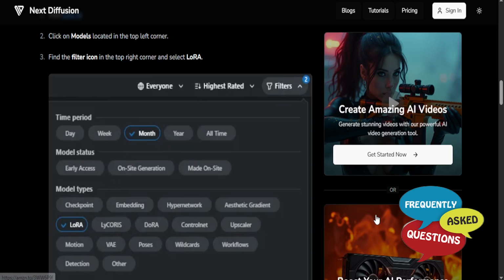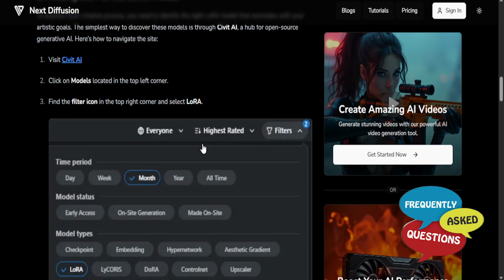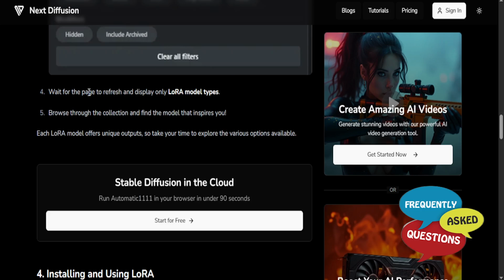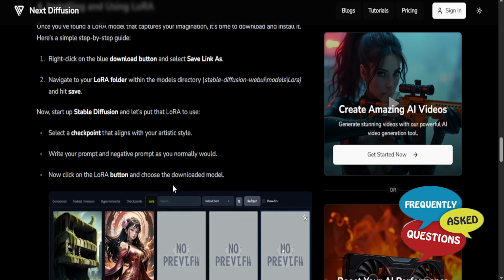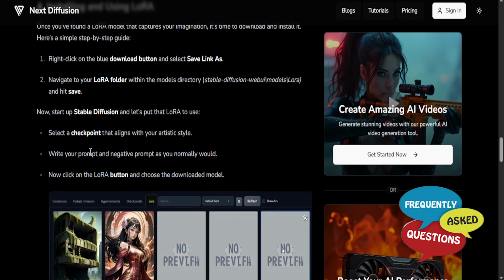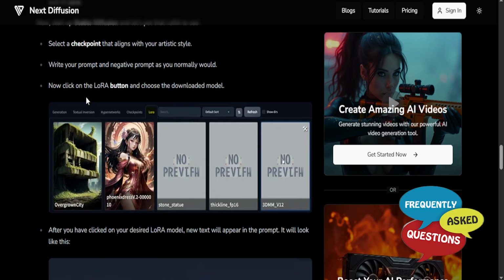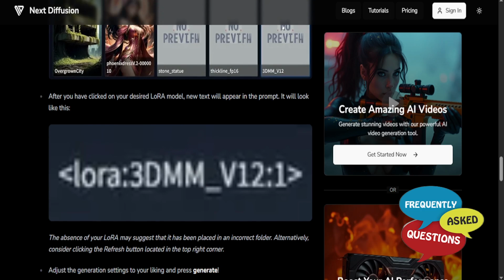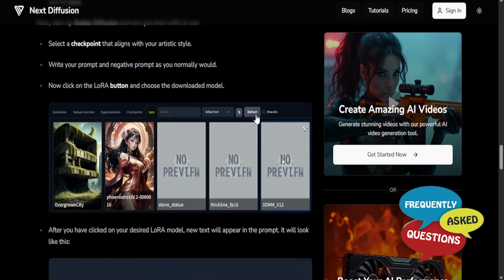HOW TO INSTALL LORA MODELS STABLE DIFFUSION AUTOMATIC1111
HOW TO INSTALL LORA MODELS STABLE DIFFUSION

In this video we show you HOW TO INSTALL LORA MODELS STABLE DIFFUSION . If you want to know HOW TO INSTALL LORA MODELS STABLE DIFFUSION then this video is perfect for you.